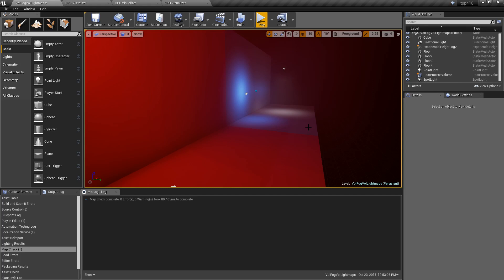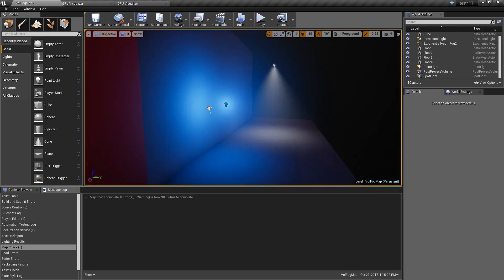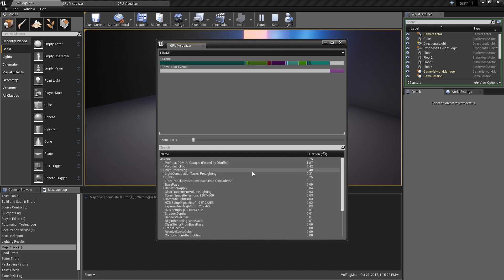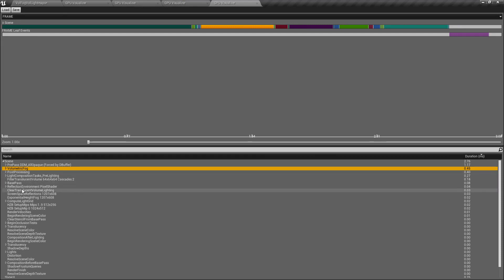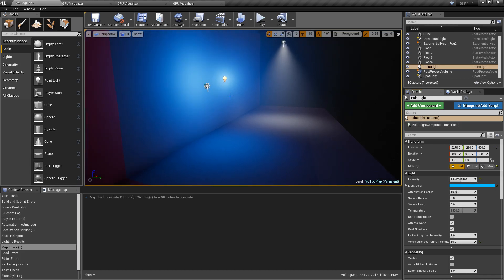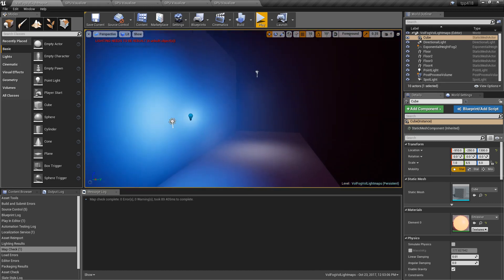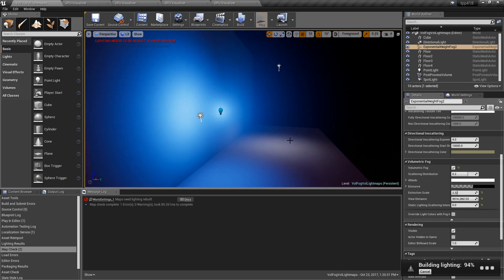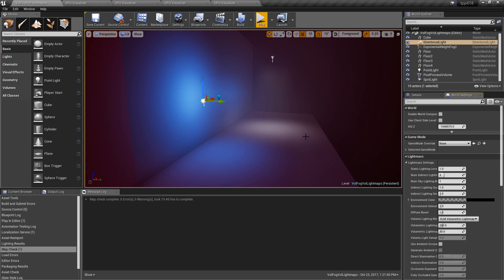Unreal Engine 4.18 - Volumetric Lightmaps and Fog Highlight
Unreal Engine 4.18 has introduced Volumetric Lightmap as a new Lightmapping setting.  A nice feature of this new setup is we can now have static lighting baked into the volumetric fog for a more natural and robust look with no extra performance cost.